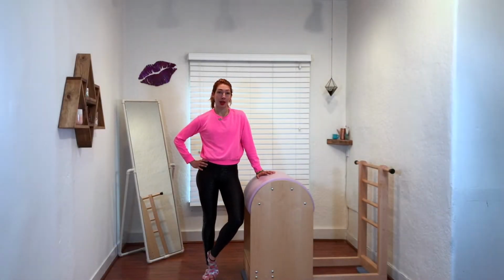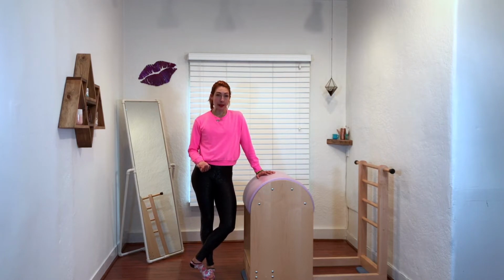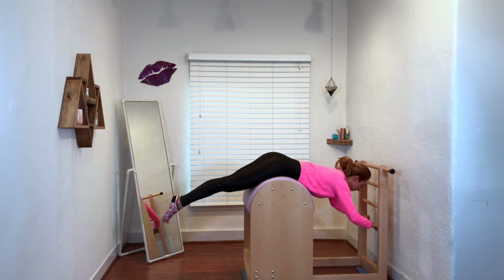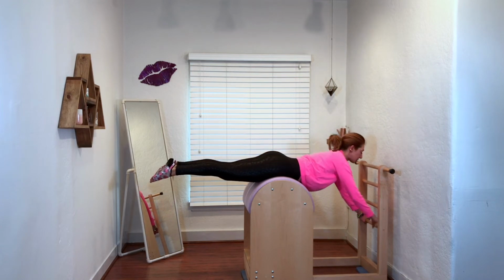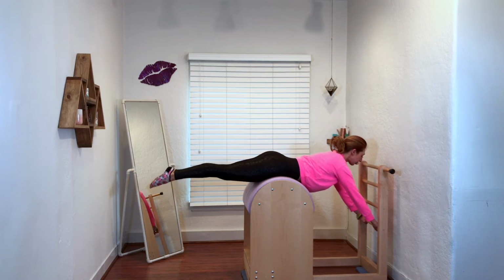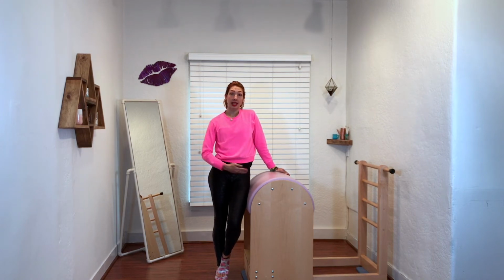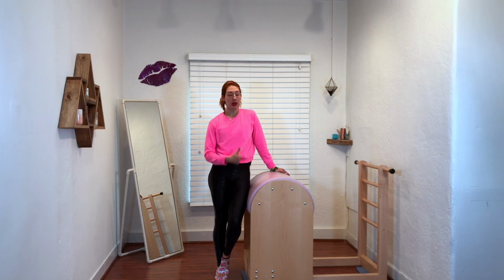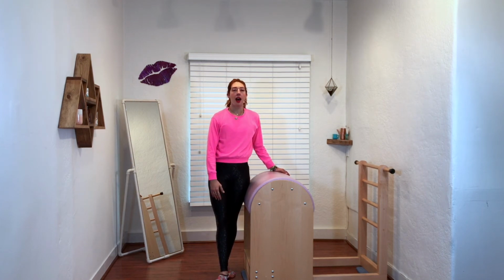Grasshopper on the Ladder Barrel | Online Pilates Classes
Grasshopper is one of those Pilates exercises that you will find in a few different places in the Pilates studio. On the LadderBarrel, it's one of the tougher ones. It requires a lot of reach and maintaining your center so that it doesn't go into your lower back. For some, on the Ladder Barrel, they may have to place their hands on the bottom frame either due to height or finding the two-way stretch. Be mindful to stay in this exercise to stay in your strength and not dump into your flexibility. It's not about the choreography. It's about the connection.
Click the link above for additional tips on this PilatesGrasshopper exercise.

0:00 - 1:00 Introducing Grasshopper on the Ladder Barrel
1:00 - 1:54 How to Grasshopper on the Ladder Barrel
1:54 - 2:47 Summing up Grasshopper on the Ladder Barrel

Lesley Logan, a 2nd generation certified Pilates teacher, breathwork, habits and mindset coach, is the founder of OnlinePilatesClasses.com, the first free online catalogue of Pilates exercise tutorials, where you can also find weekly Pilates classes and workshops. Teaching Pilates since 2008, she has run multiple studios, has trained hundreds of people to become teachers themselves and has taught thousands of students around the world. When not teaching from her studio in Las Vegas, Lesley she’s hosting her podcast Be It Till You See it or traveling the world leading Pilates retreats.